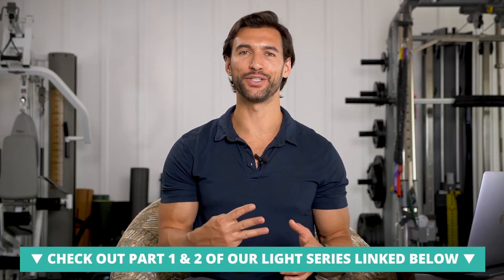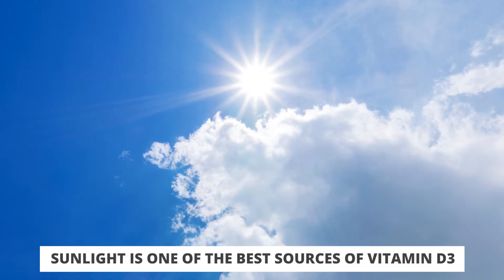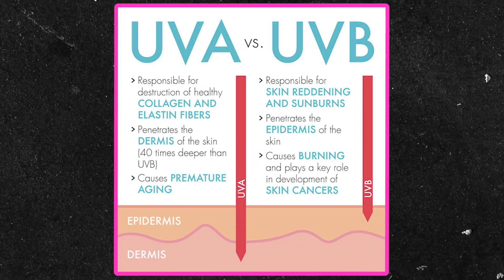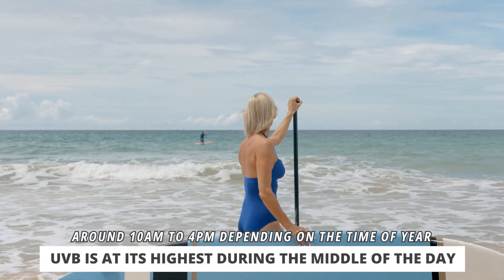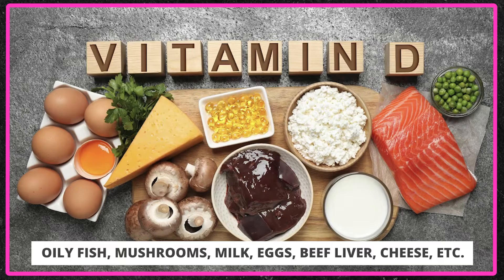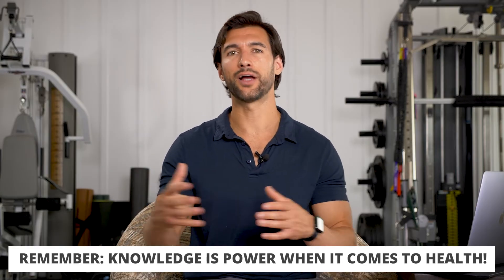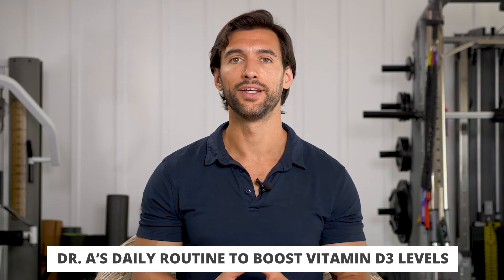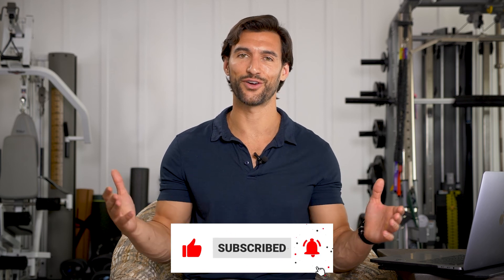Ultraviolet Light EXPLAINED — How it Affects our Health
What is UV light and why do we need it? In today's video, we discuss the health implications of sunlight, UV radiation, vitamin D3, and the risks associated with skin cancer. We clarify the somewhat complex relationship between the sun's UV radiation and your body's vitamin D3 production. A closer look reveals that UVB light, which constitutes around 5% of the sun's UV radiation, is responsible for both skin cancer and our skin's vitamin D3 synthesis. While the sun is an excellent natural source for vitamin D3, it's essential to balance the benefits and risks. To avoid overexposure, the ideal time for sunbathing is during midday, albeit for short periods.

We suggest including vitamin D3-rich foods in your diet, while also advocating for regular vitamin D3 levels testing. A comprehensive, personalized plan involving controlled sun exposure, dietary changes, and supplementation is encouraged to maintain optimal health. A holistic approach to health is ideal, and sunlight benefits extend beyond vitamin D3.

Quick Timestamps:
(0:00) Intro
(0:31) Vitamin D3
(1:05) Sunlight explained
(2:07) UV Light
(3:34) Foods with Vitamin D3
(3:52) Your Vitamin D3 levels
(4:41) Dr. A’s sun routine
(5:49) Conclusion

Articles, Vids, & Links Referenced in This Video